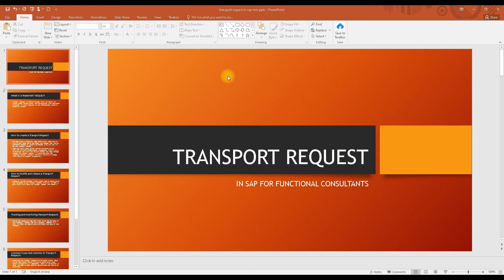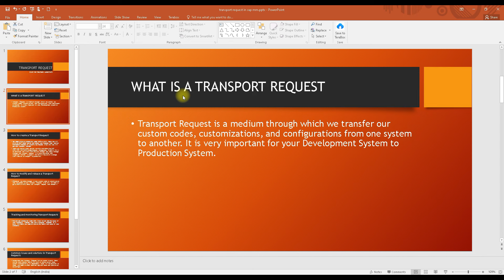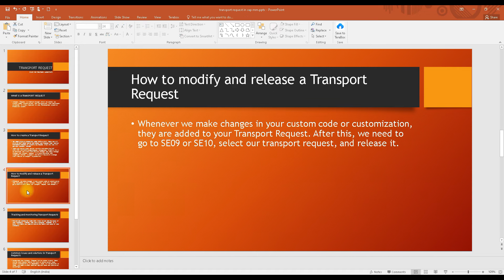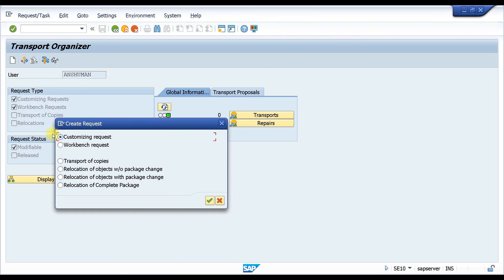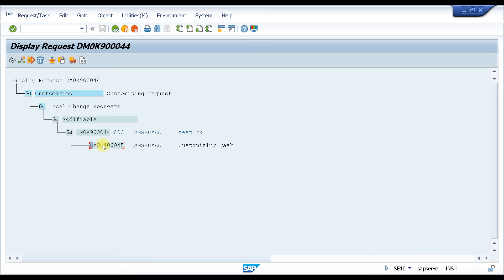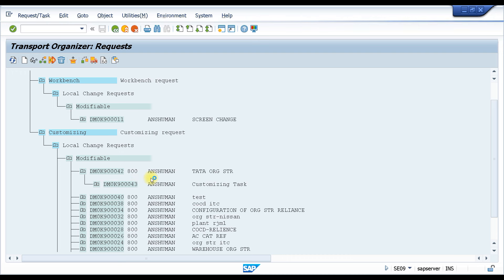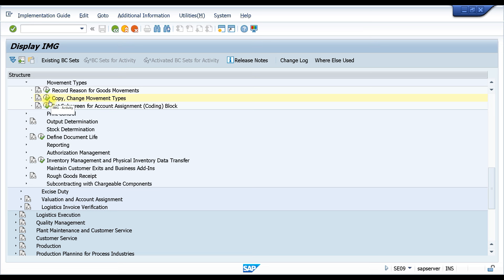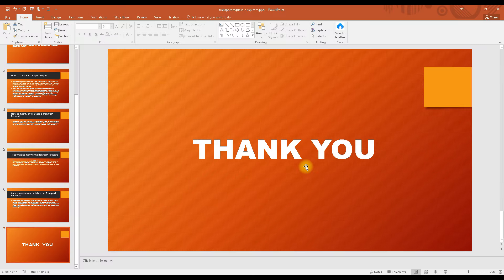"SAP MM Transport Request | Step-by-Step Guide for Functional Consultants in S/4HANA"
SAP MM Transport Request | Complete Guide for Functional Consultants in S/4HANA

Learn how to create and manage Transport Requests in SAP MM for SAP S/4HANA functional consultants. This step-by-step guide covers everything from request creation to movement across systems. Whether you're an SAP beginner or an experienced consultant, this video will help you master SAP transport processes efficiently.

📌 Timestamps:
00:00 Introduction
01:20 What is a Transport Request?
03:45 How to Create a Transport Request in SAP MM
06:30 How to Move a Transport Request to Quality & Production
09:15 Best Practices for SAP Transport Requests